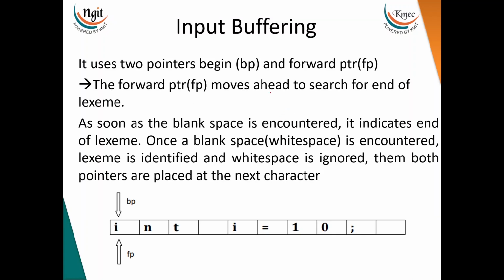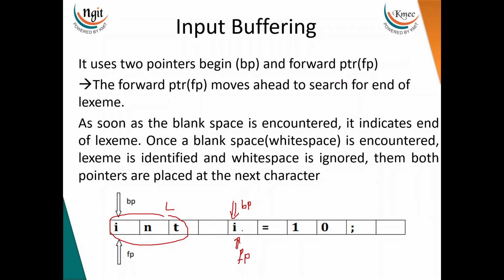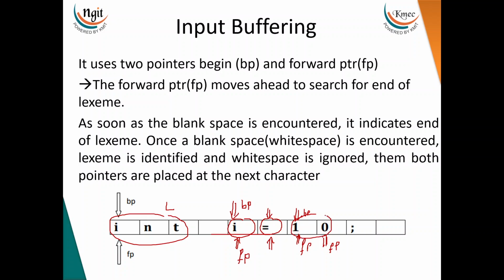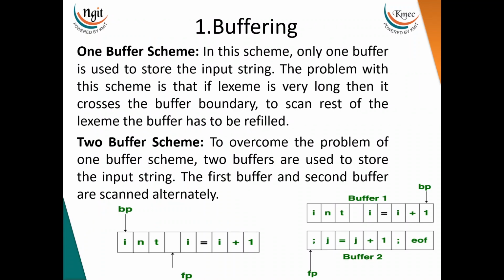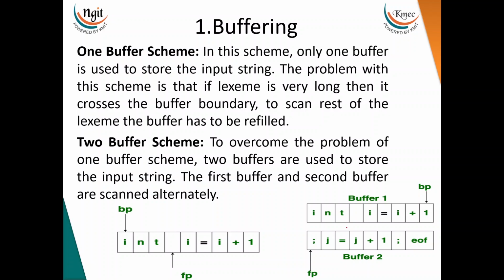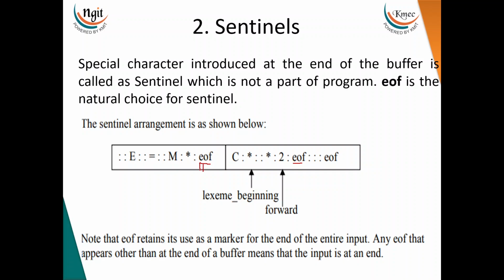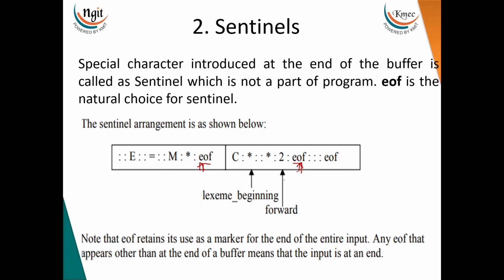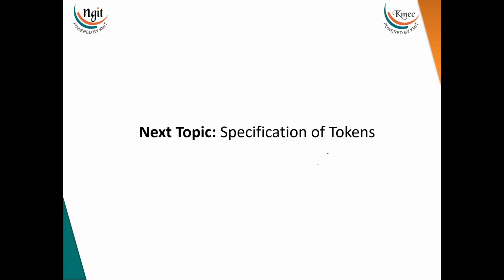1.7 Input Buffering